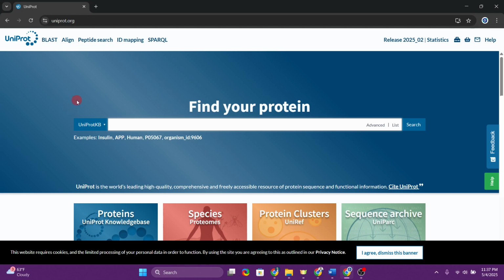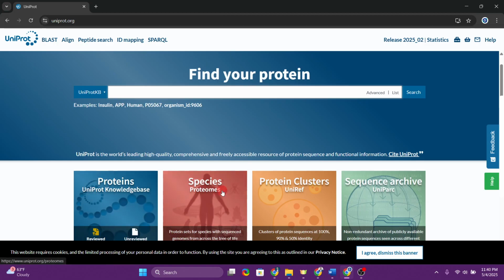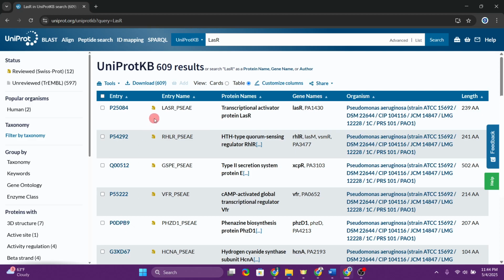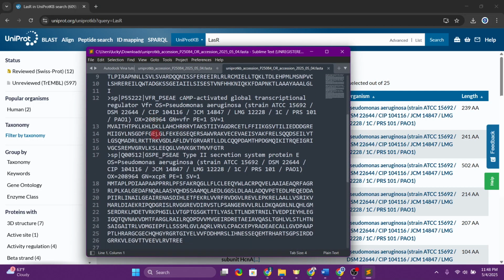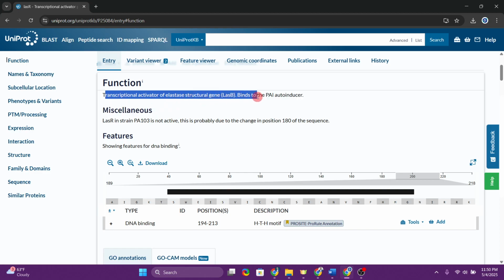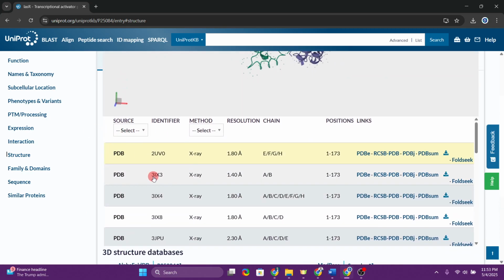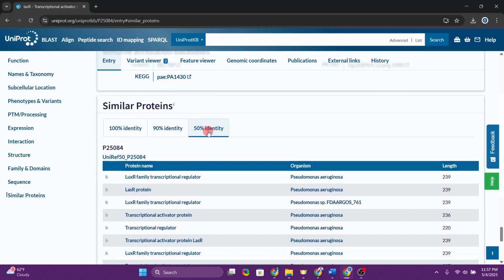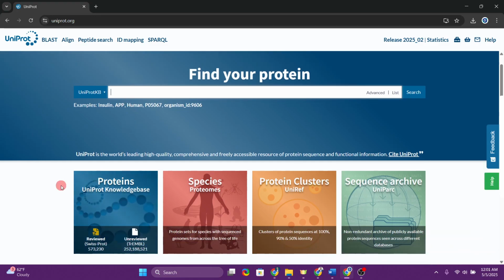Module 01 DBPR